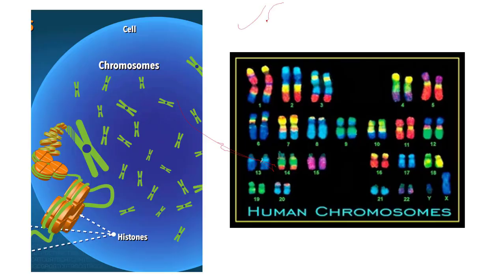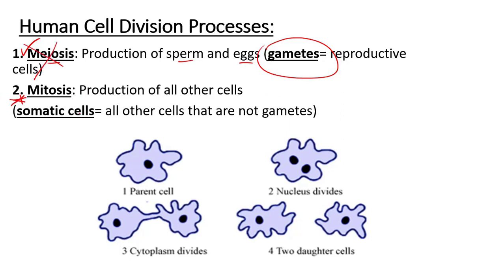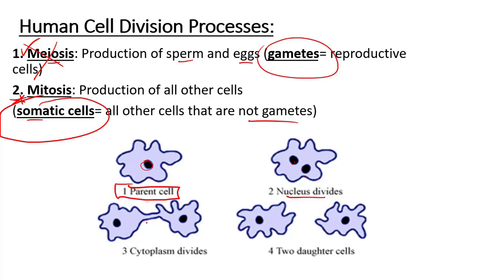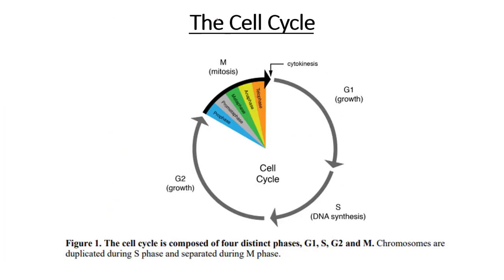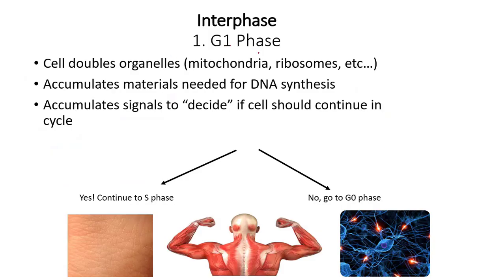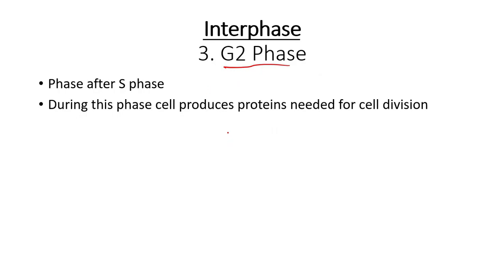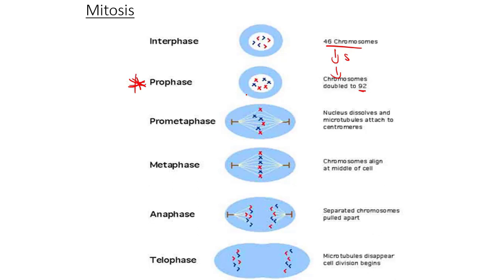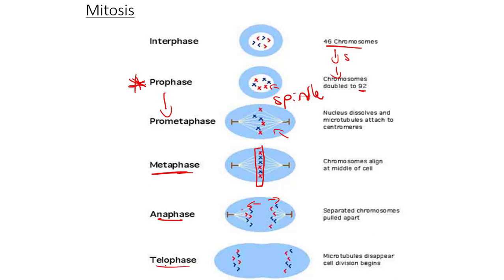The Cell cycle